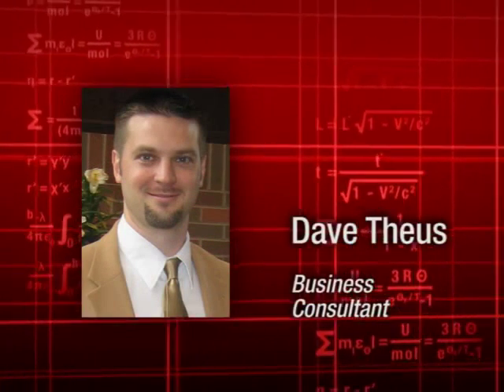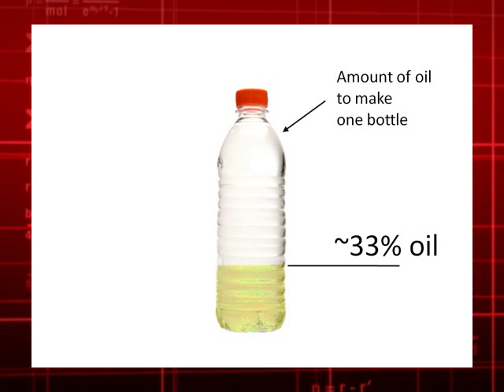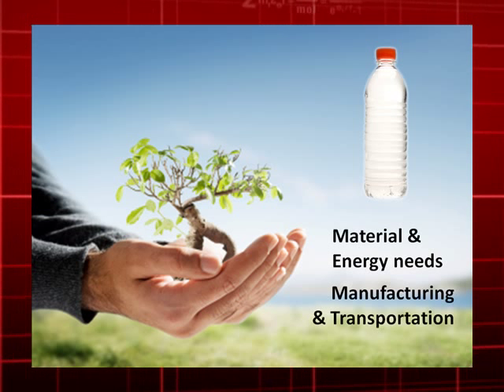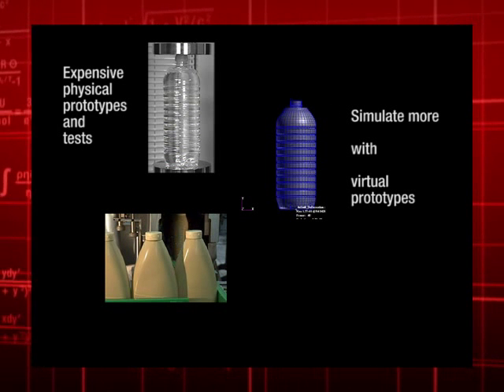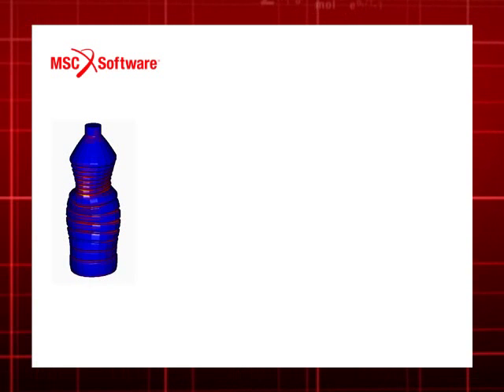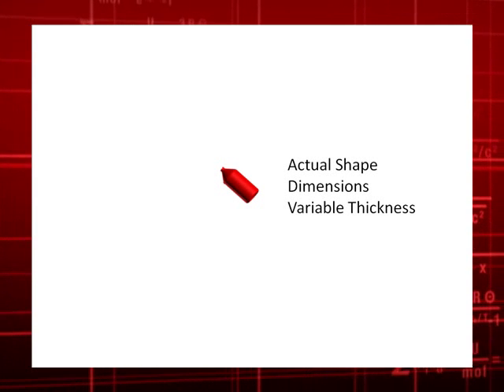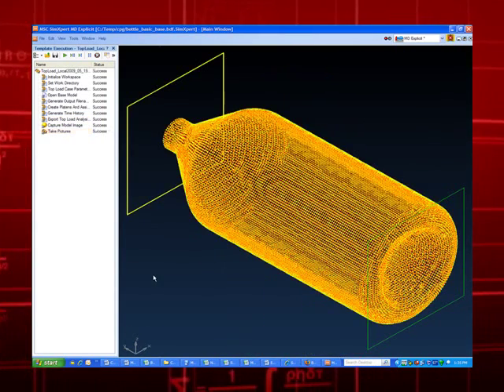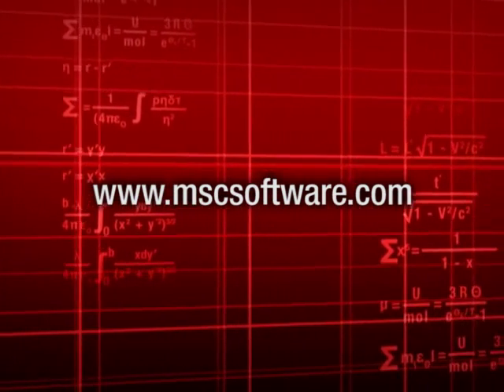Virtual Prototyping within the Consumer Packaged Goods Industry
Dave Theus on virtual prototying within the Consumer Packaged Goods Industry specifically in regards to the Structural Design of a Package